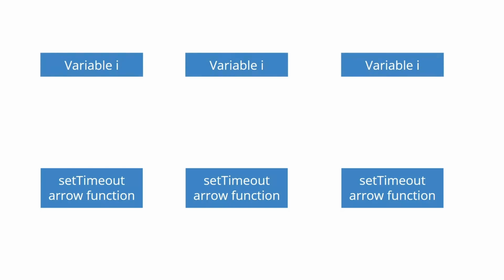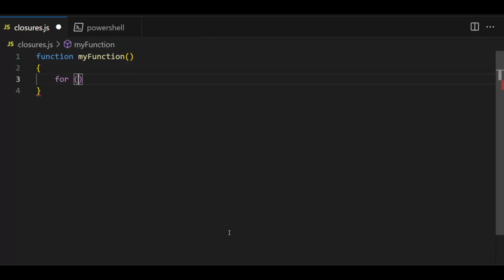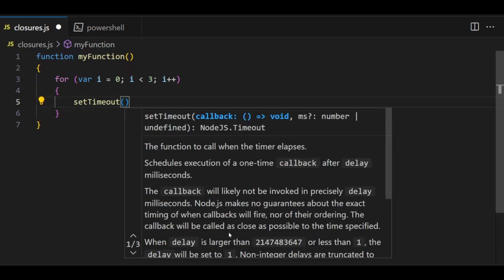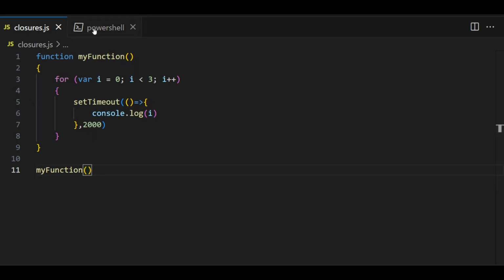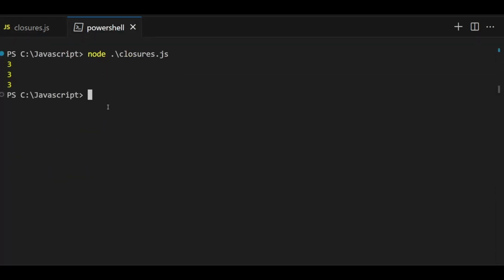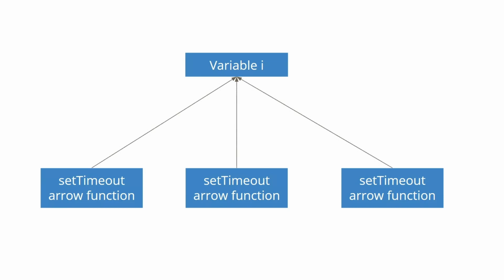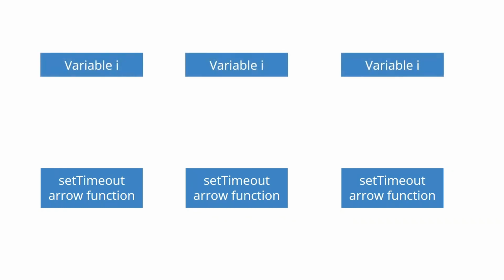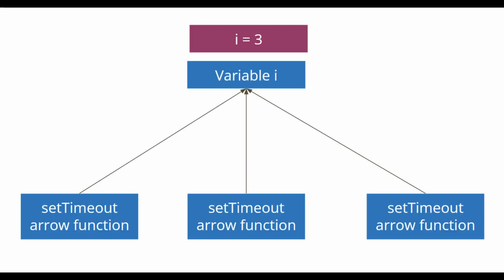JavaScript Closures with Loops & setTimeout | PART 2 of 3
Learn how to use JavaScript closures with loops and setTimeout to create powerful and versatile code 💪. 🚀**

In this video, you will learn:

* How to use closures with loops to create repeating timers 🔁
* How to use closures with setTimeout to create asynchronous code ⏱️

This video is perfect for JavaScript developers who want to learn more about closures and how to use them effectively in their code 🚀.

* How to create a closure that remembers its outer scope 🤔
* How to use a closure to create a private variable 🔒
* How to use a closure to create a reusable function ♻️
* How to use a closure to create an asynchronous function ⏳

* Write JavaScript code that uses closures effectively 😎
* Understand how closures work with loops and setTimeout 🤯
* Use closures to create powerful and versatile code 🧙‍♀️